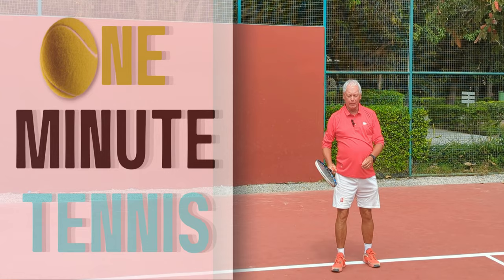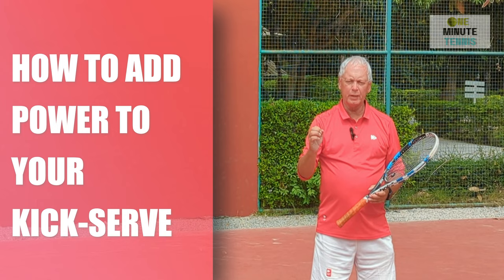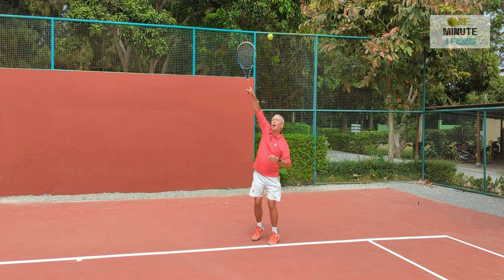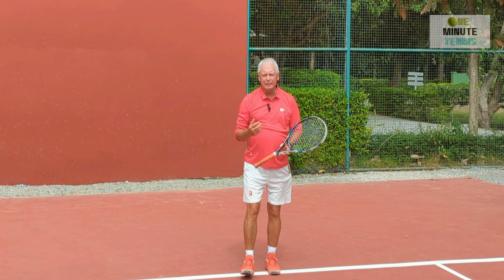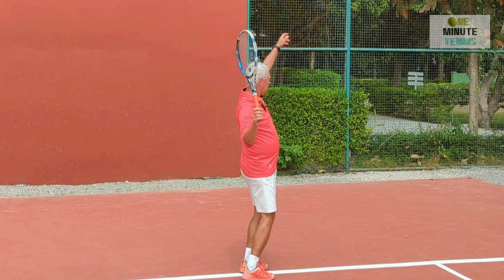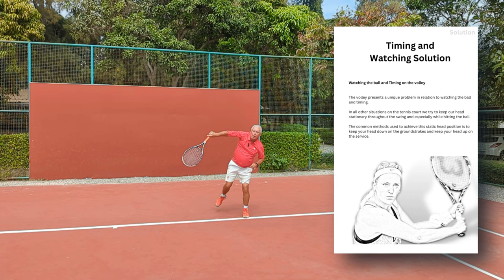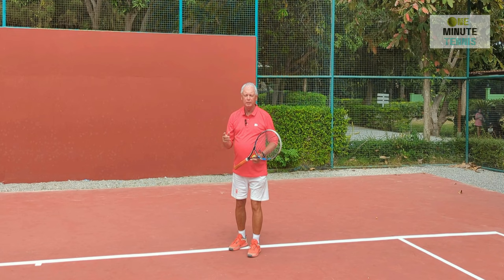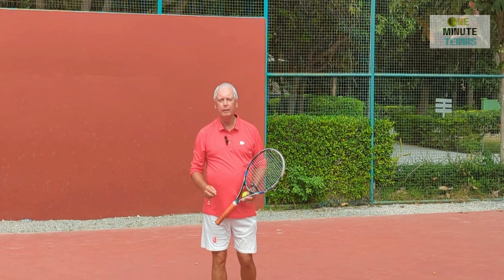Energize your kick-serve using pronation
Our latest book The FOREHAND SOLUTION is available now

In today's session, we explain how you can use a simple technique to help you use pronation in your kick service.